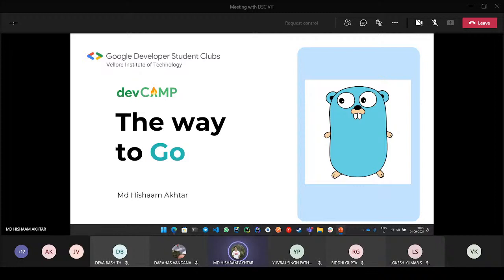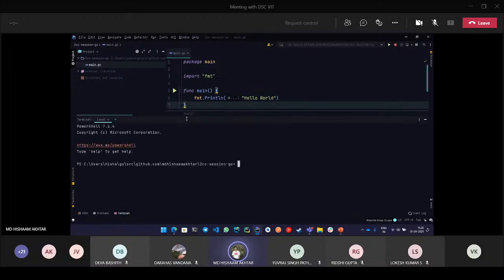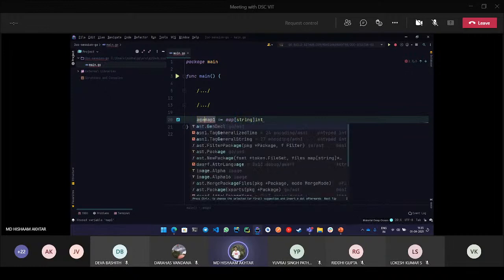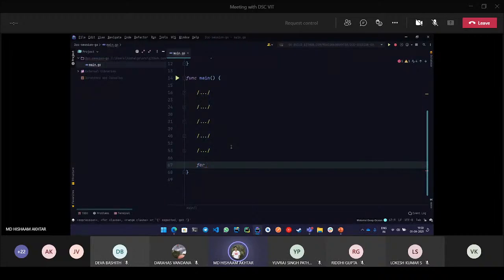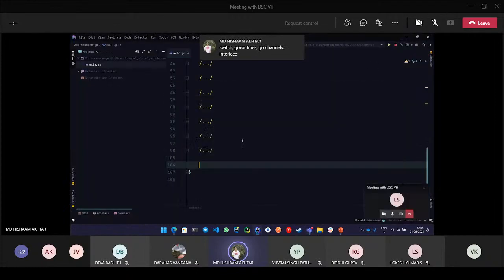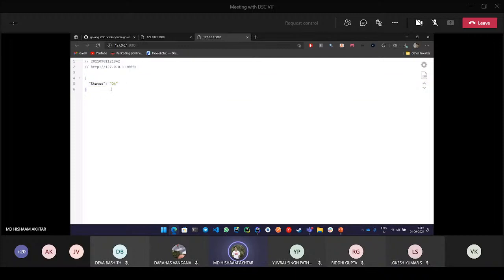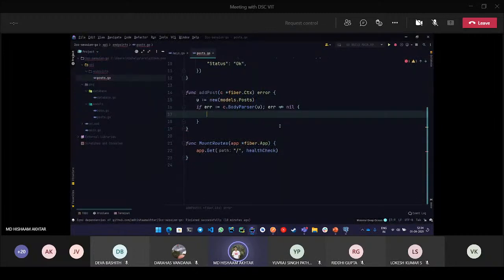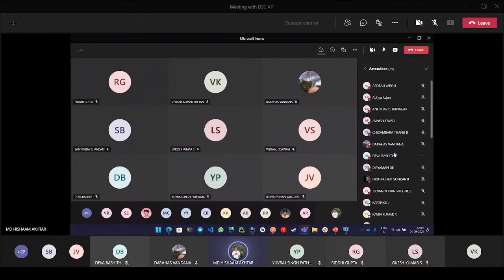DevCamp | The Way to GO!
DevCamp is a developer Bootcamp by GDSC-VIT, with weekly sessions. Consisting of a series of interactive sessions in all possible technical domains from some of the best tech mentors in GDSC-VIT. DevCamp will help you kickstart your development journey and build a skillset for your future!

In the upcoming session of DevCamp, we will get going with GoLang. GoLang makes it easy to make a reliable backend efficiently. We will get to know Go through GoFiber, a framework of GoLang that lets us build simple yet stable APIs. Let's Go!